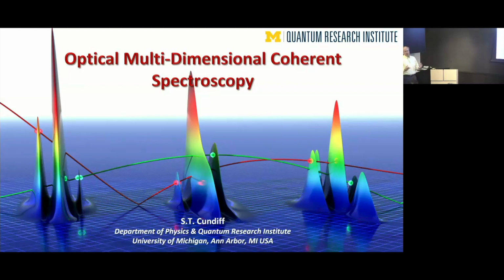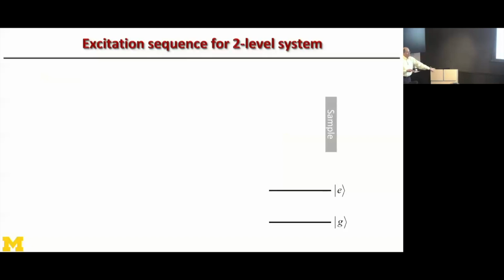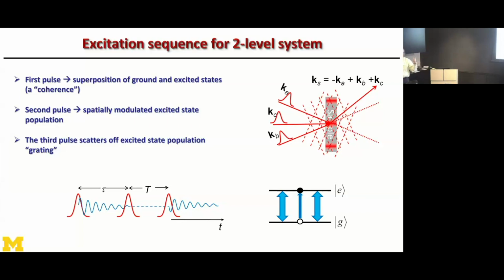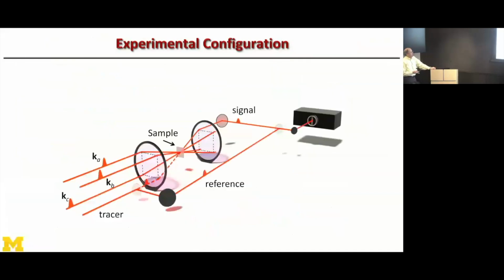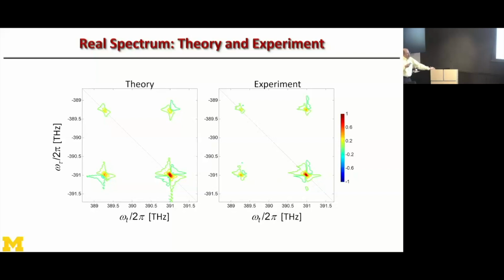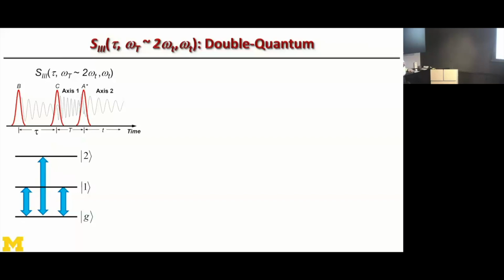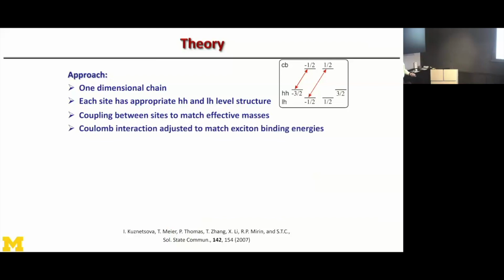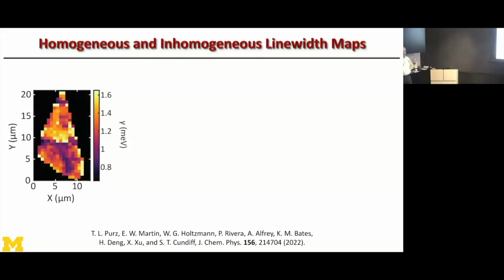Steve Cundiff: Optical Multidimensional Coherent Spectroscopy of Excitonic Resonances(Feb. 23, 2024)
Nonlinear Spectroscopy Workshop: New directions for nonlinear and nonequilibrium probes of many-body systems.